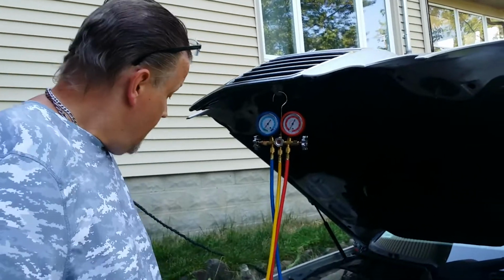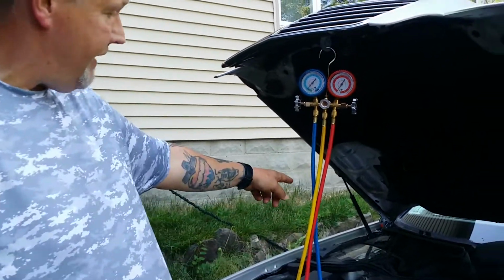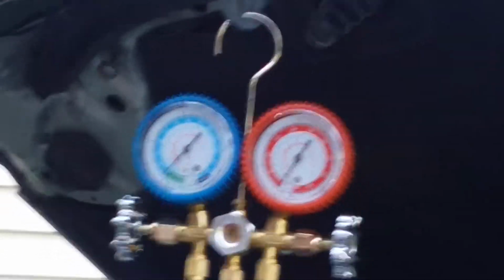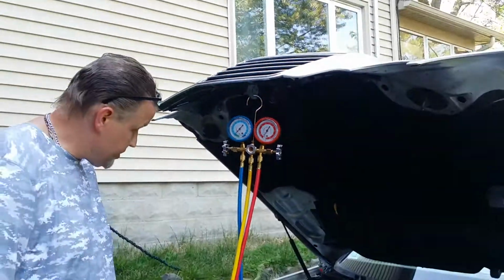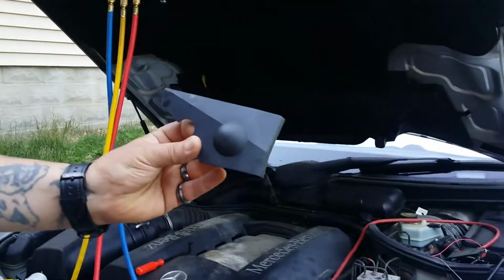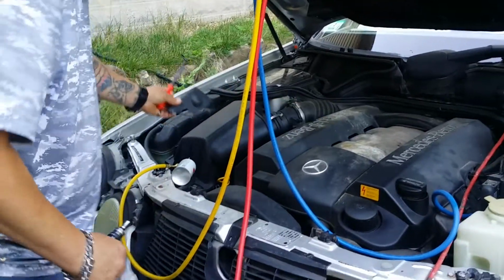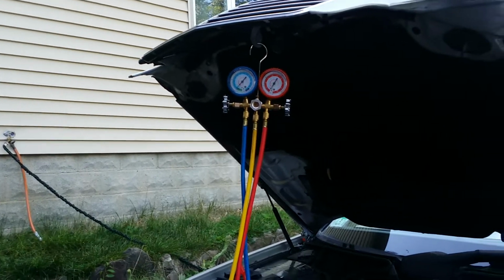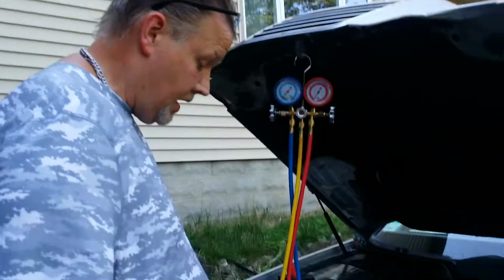Mercedes w210 ac r134a recharge leak detection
Mercedes ac leak recharge with sealant and uv dye.